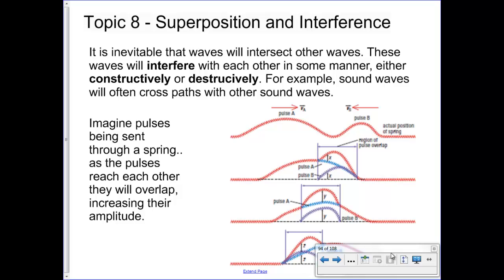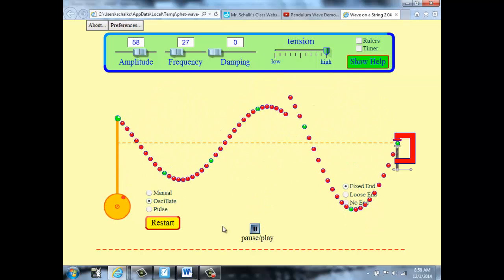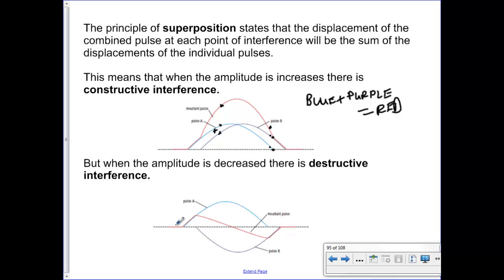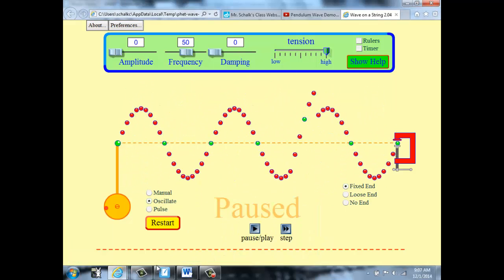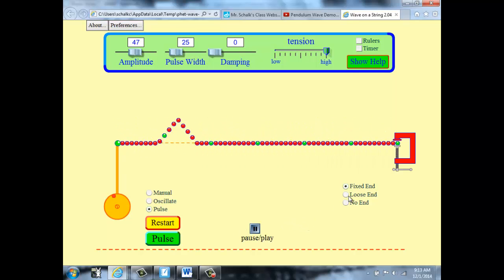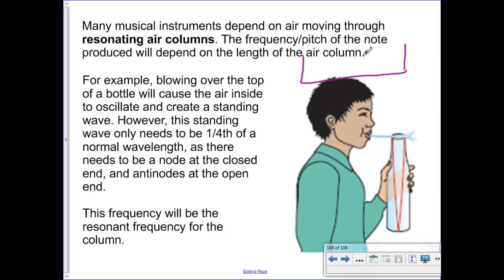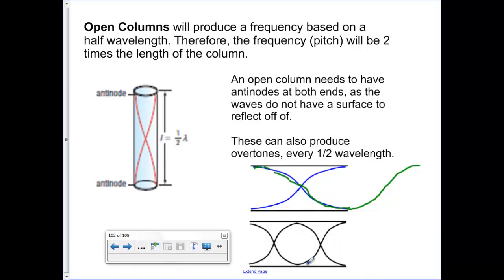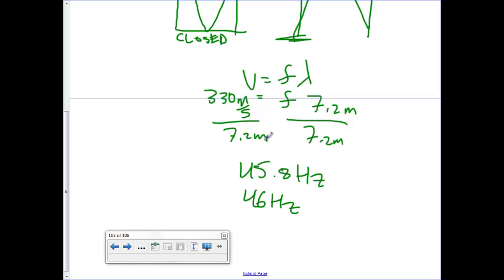8. Superposition and Interference